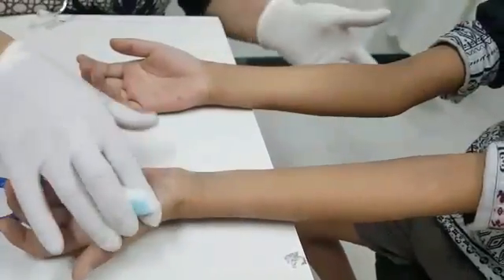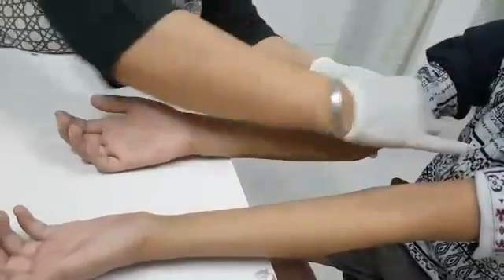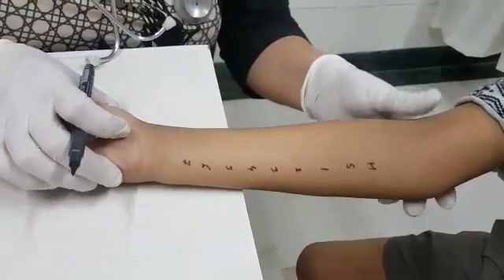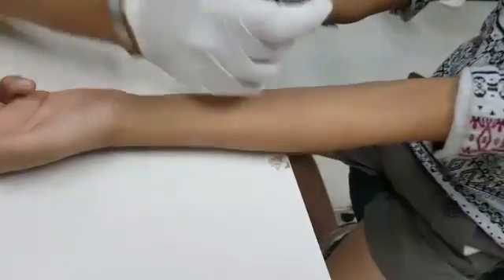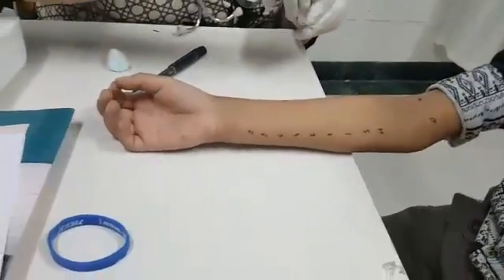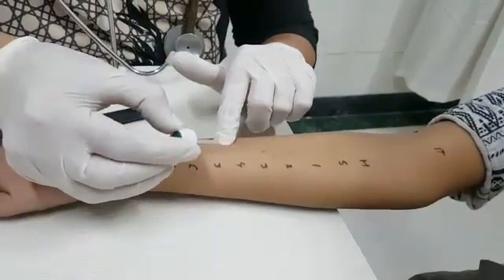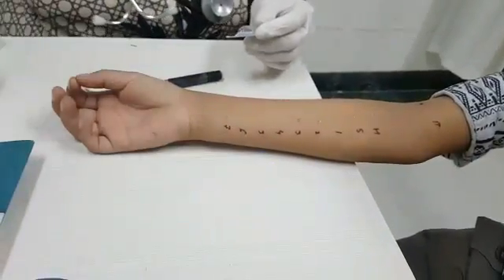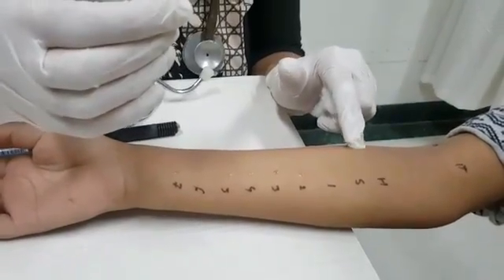Skin Prick Test (Allergy Test)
This is a specefic Allergy Test. It test specefic Aeroallergens to which the patient is sensitized. It helps in identifying the true positive aeroallergens to which patient is allergic. Patients with Allergic Rhinitis. Atopic disorders and Allergic Asthma benefit from this test. Post testing few Allergens can be avoided and can also go for Allergen shots or immunotherapy. Its a safe .specefic Opd procedure.